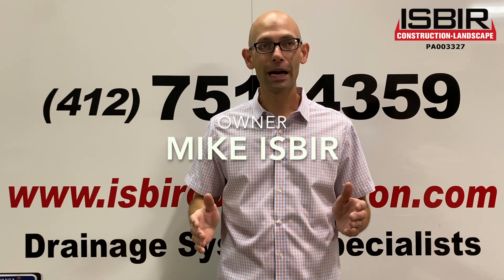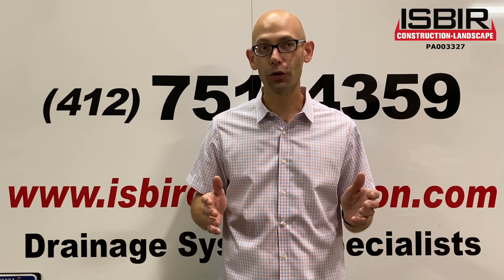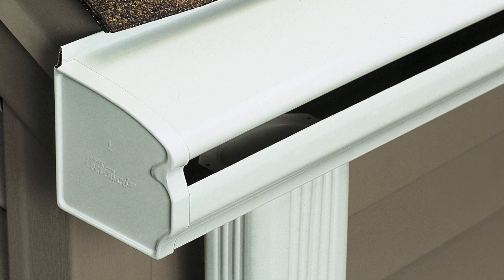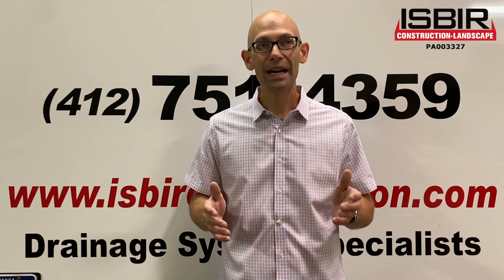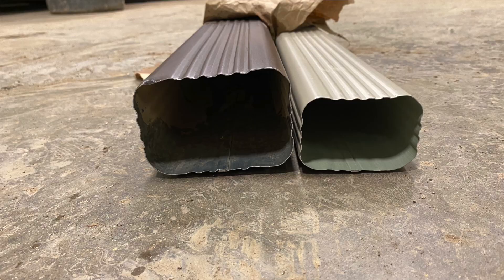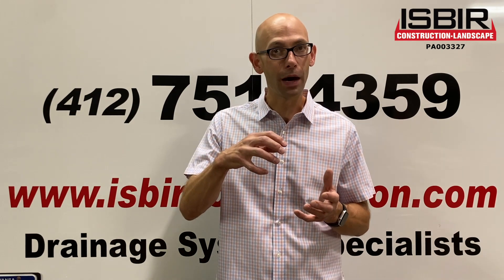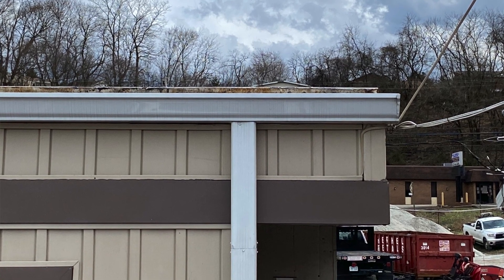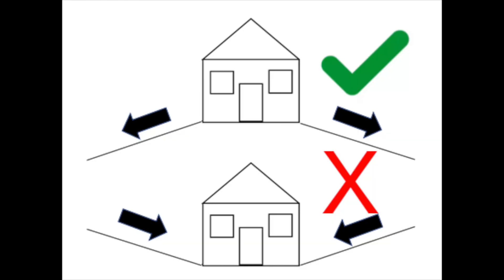Drainage 101: The Big 4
Drainage 101

These four basic improvements should be correct and able to withstand a storm to establish a baseline to determine whether more extensive work even needs to be done.

-Gutters
-Downspouts
-Drainpipes
-Proper Slope Away From The Home

Learn more with Isbir Construction!